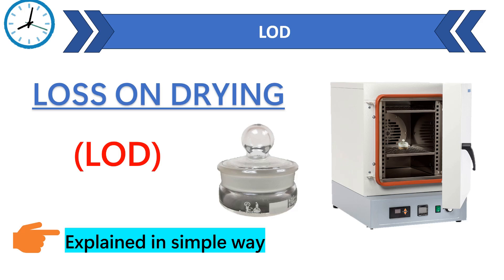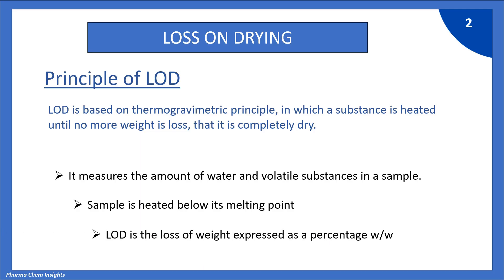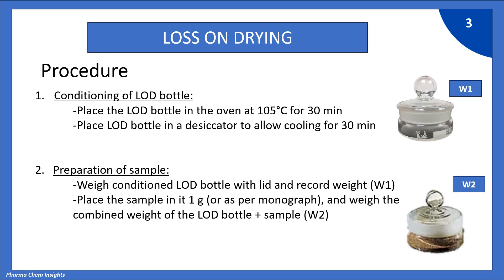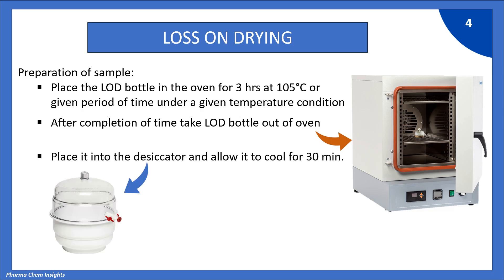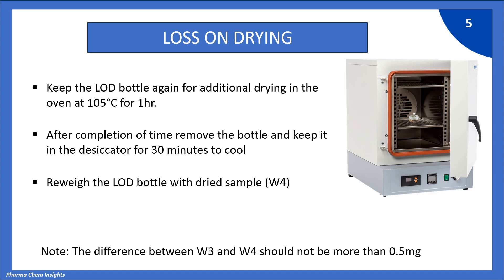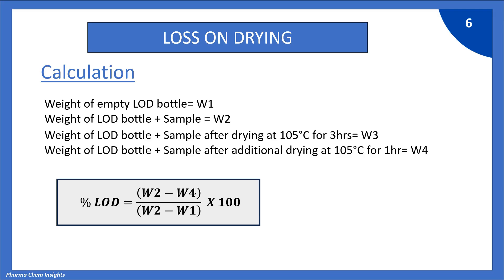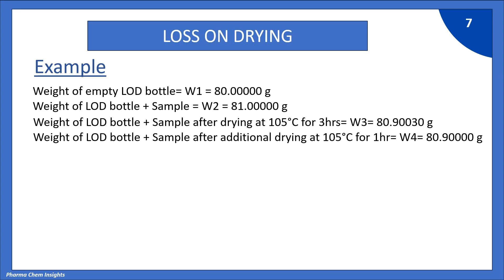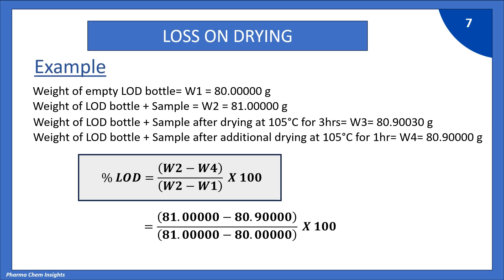LOD | Loss on drying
LOD
Loss on drying
In this video you get to learn principle of LOD, detailed procedure and calculation with example.